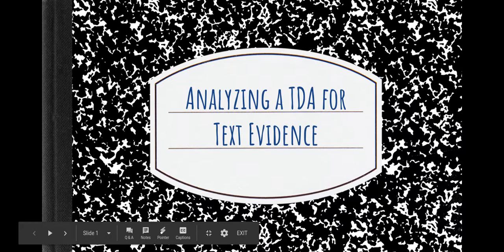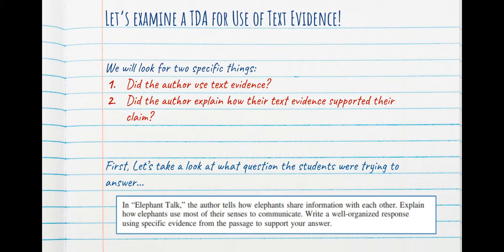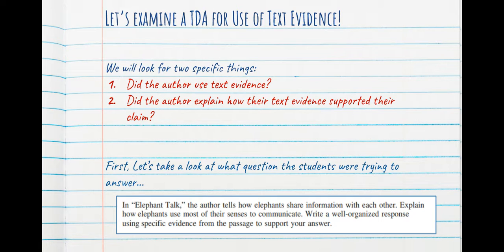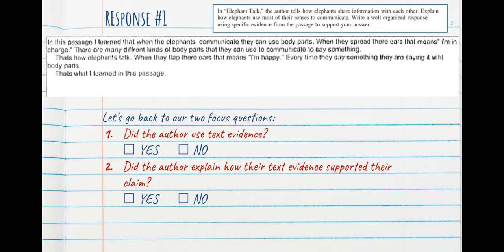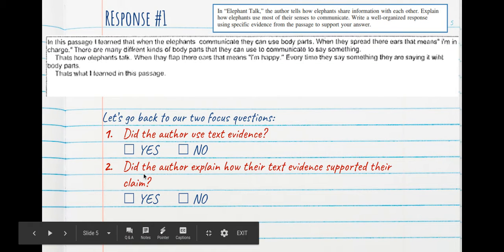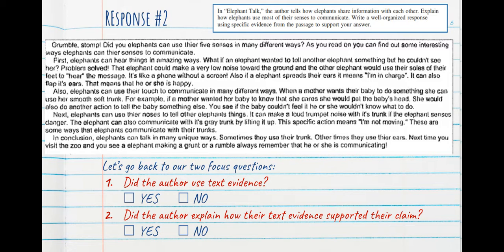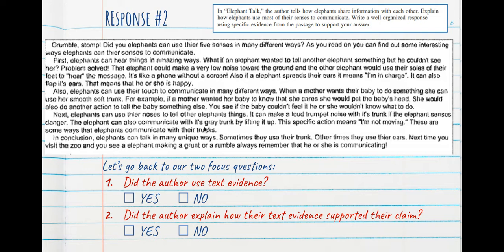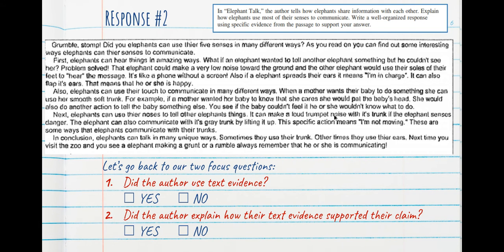Text Evidence Analysis - Google Slides